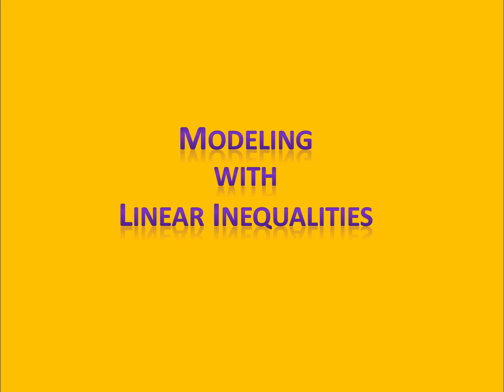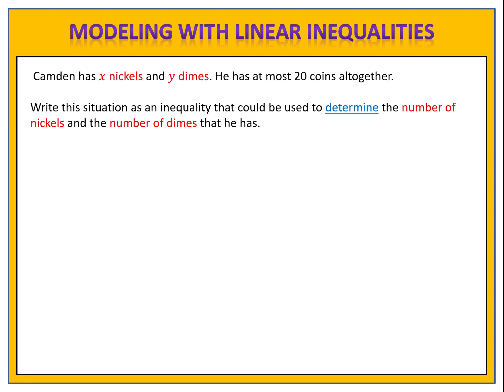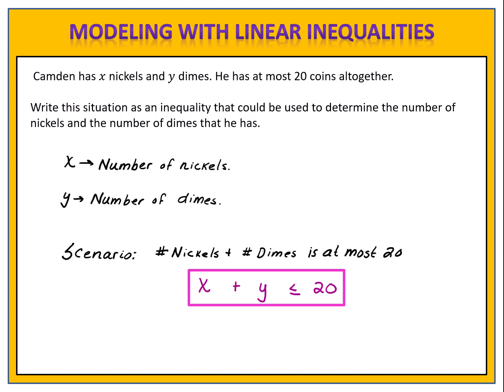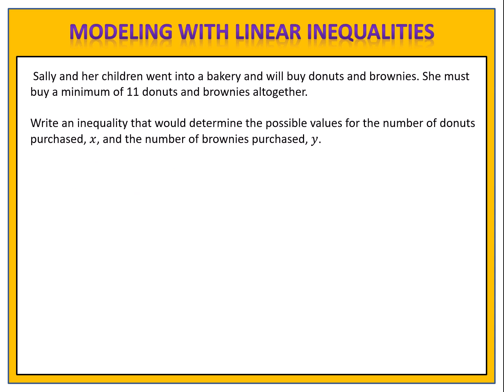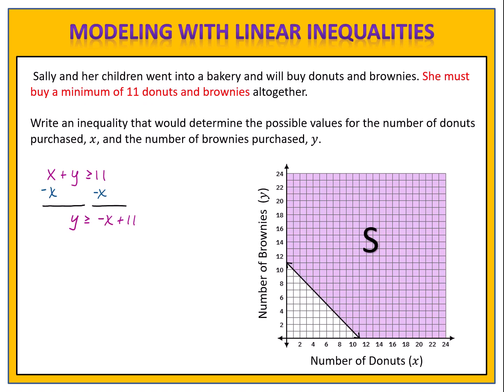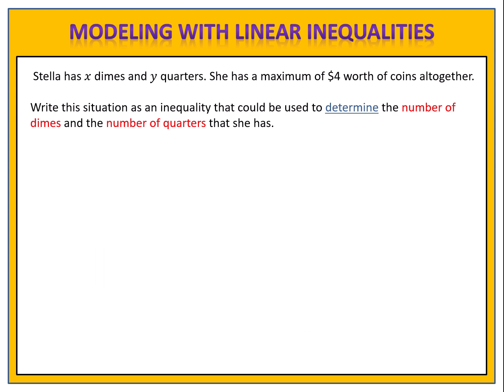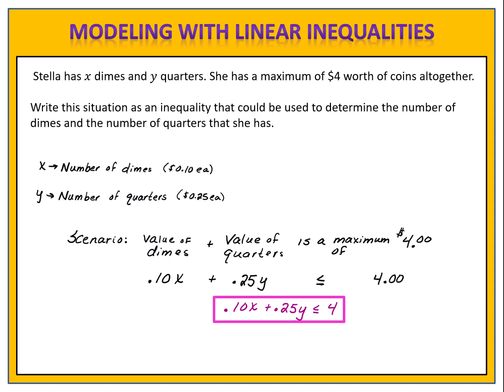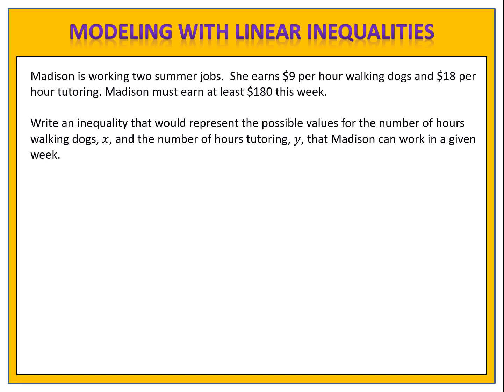Modeling with Linear Inequalities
Learn how to model situations with linear inequalities in two variables and the use the graph to find viable solutions to the problem.